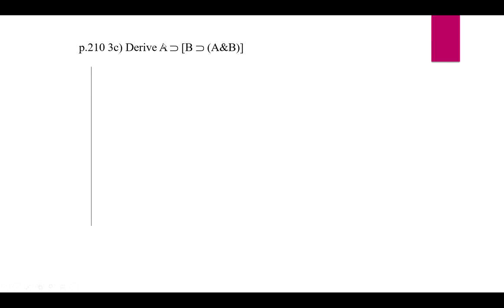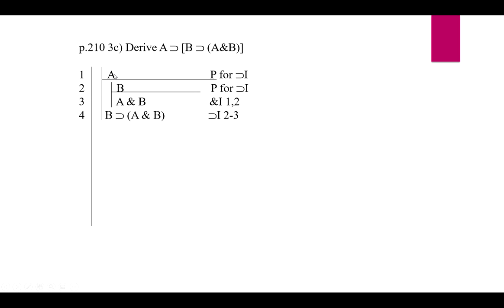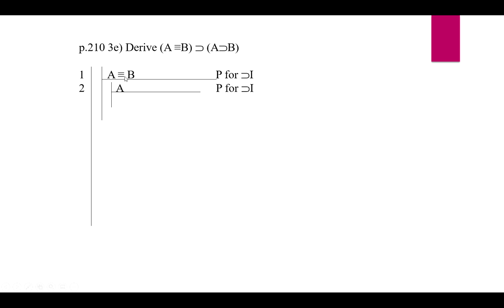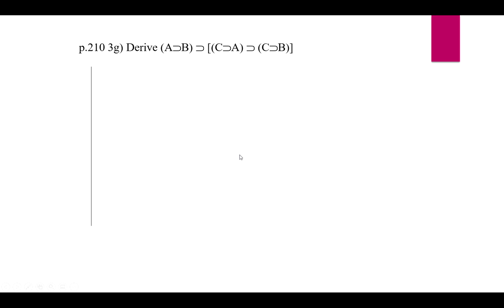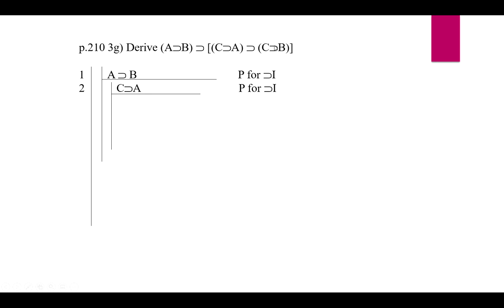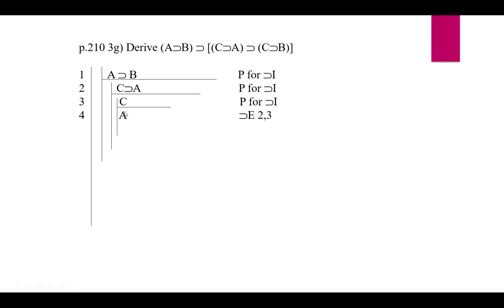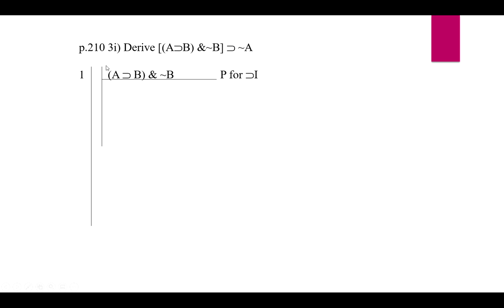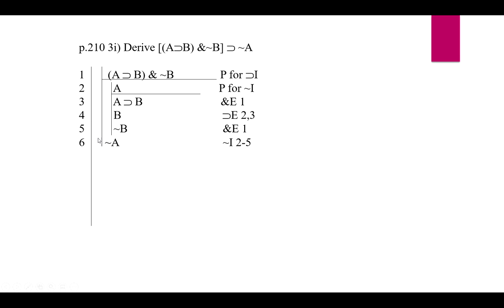6 Recommended Practice Review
Reviewing theorem derivation problems  3c, 3e, 3g, and 3i using SD Rules (page 210 of The Logic Book 6th ed)